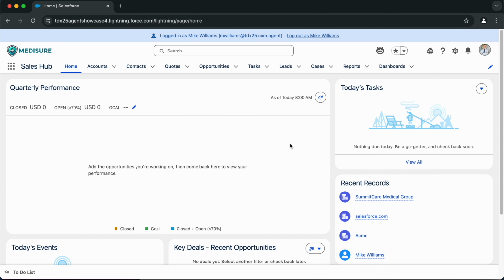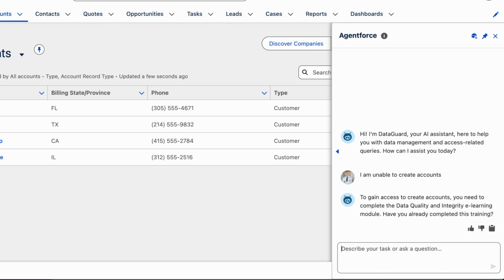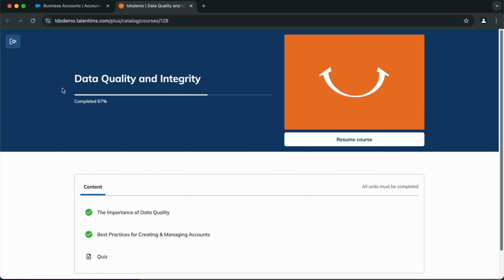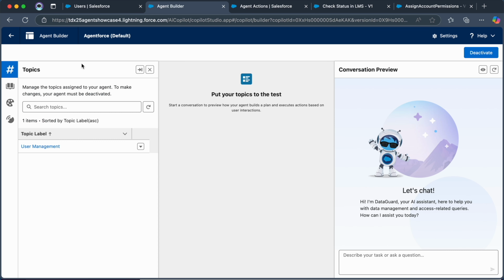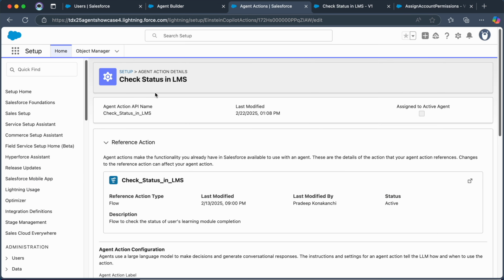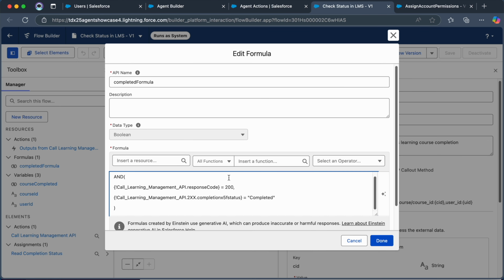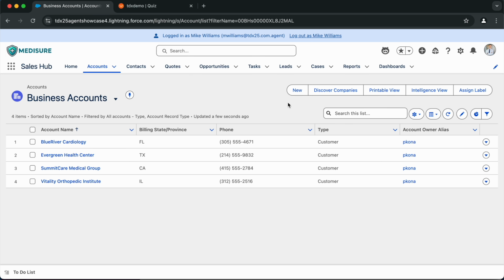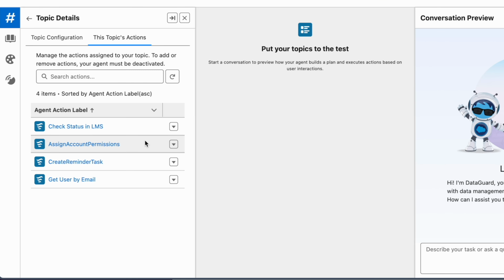Use Agentforce to Ensure Data Accuracy and Compliance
Salesforce Architect Pradeep Konakanchi showcases 'DataGuard,' an Agentforce-powered assistant that verifies employee training completion before granting permissions to create new Business Accounts, ensuring data compliance and reducing manual access requests.